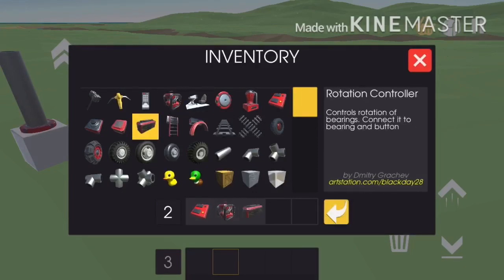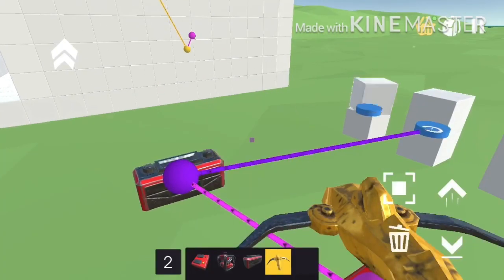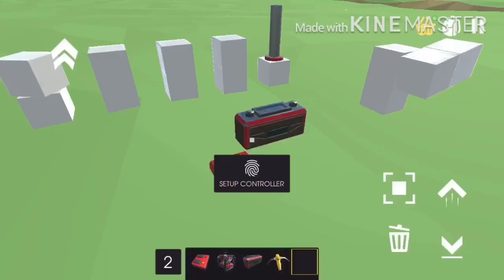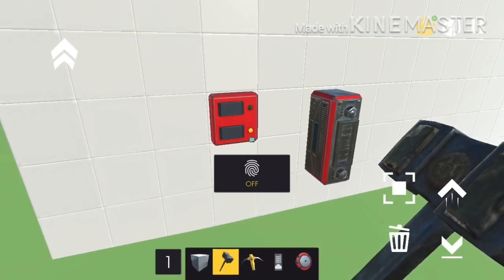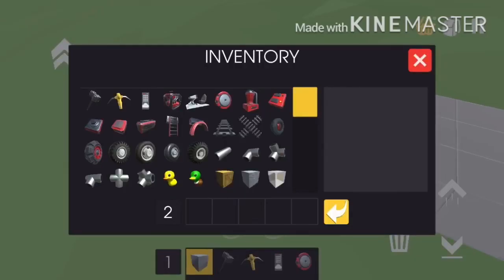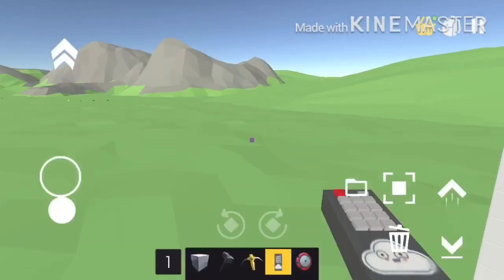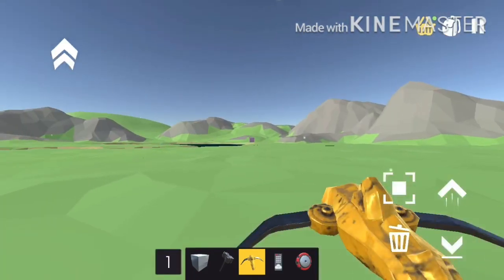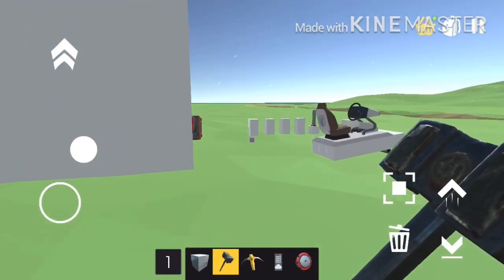Evertech physics episode 1